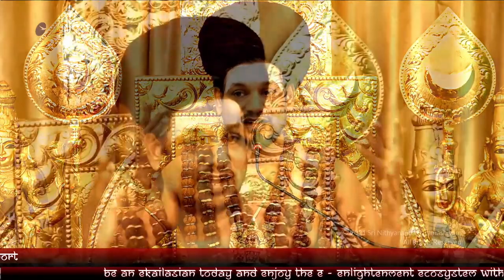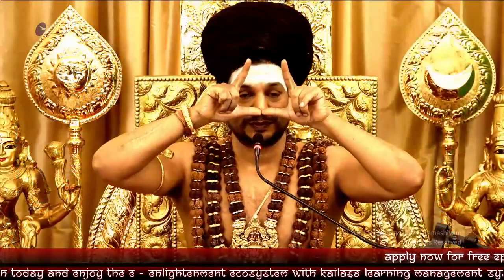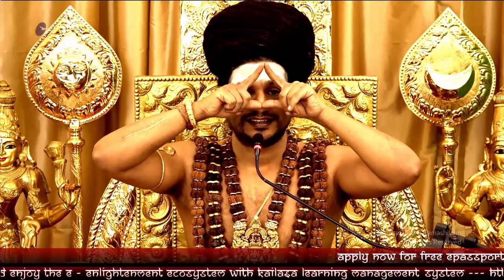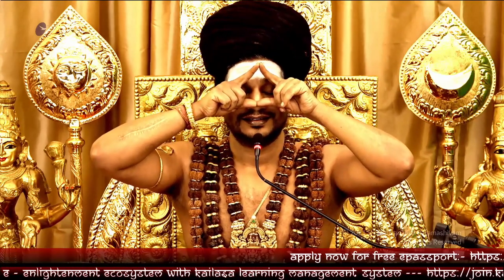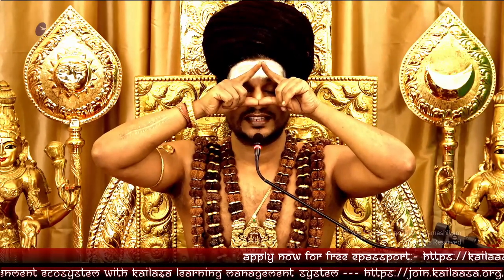Trinetra Kumbhaka + Triangle of One & Oneness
Original Satsang (17 March 2021)

The Revival of the Enlightened Ecosystem - Shri Kailasa, The Abode of Paramashiva. The Only & Greatest Hindu Nation.

Break The Hunger & Anger Patterns from your Life through the 21 Day NiraHara Process

This Youtube Channel is a Space for Sincere Seekers and for People who Respect Sanatana Hindu Dharma and The Guru Parampara (The Guru Disciple Realtionship). It is a Sacred Space where we enquire into the truth of My Guru's Teachings and the Scriptures of Hinduism. All comments expressing Gratitude or share a sincere question without any form of abuse will be appreciated, respected and answered (in comments or other videos). All abusive comments will be removed and if users spam abusive comments on various videos their right of posting comments will be removed completely as they will be blocked from this channel permanently.